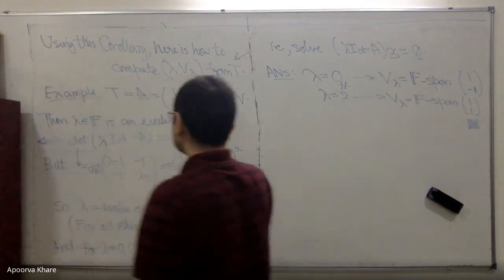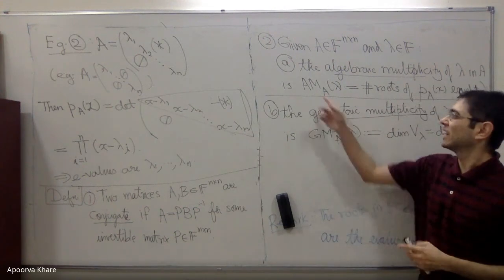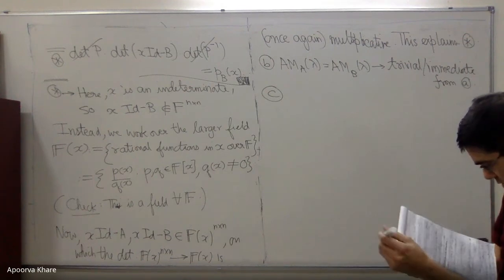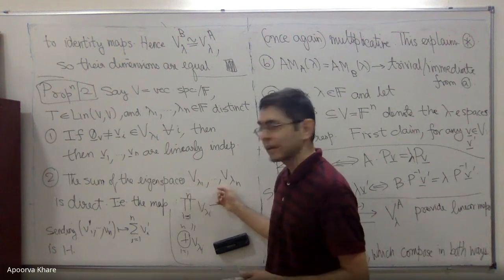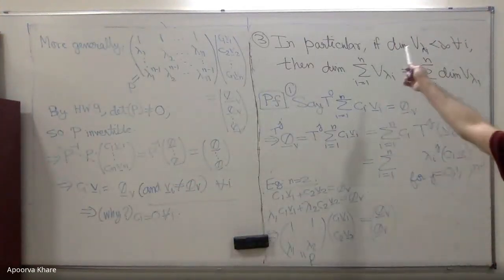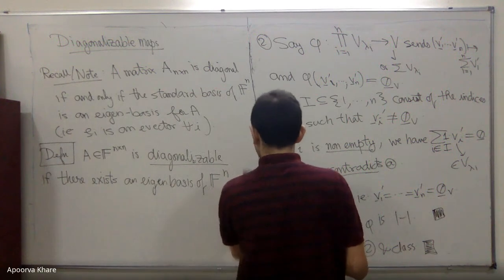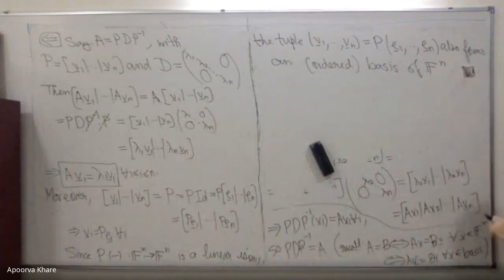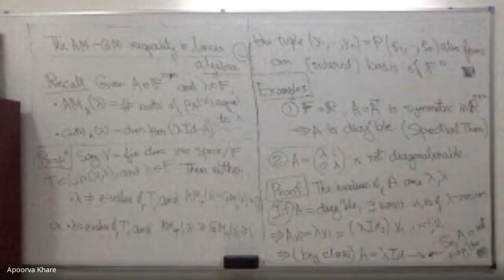L19 2021-10-12 MA219-F21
Lecture 19:
* Characteristic polynomial, and eigenvalues
* Algebraic and Geometric Multiplicities (AM and GM) - for conjugate matrices
* Diagonalizable maps, properties, examples
* Statement of AM-GM inequality in linear algebra